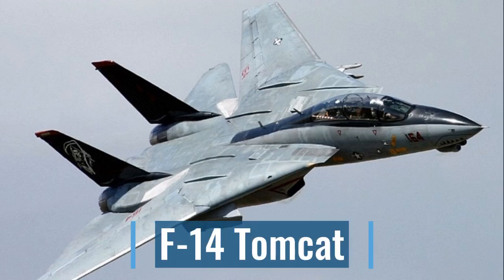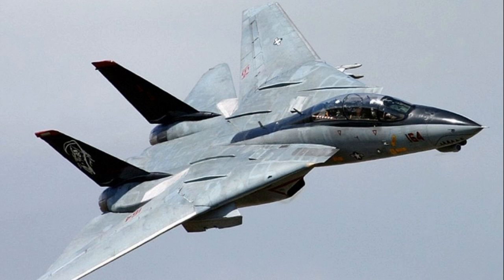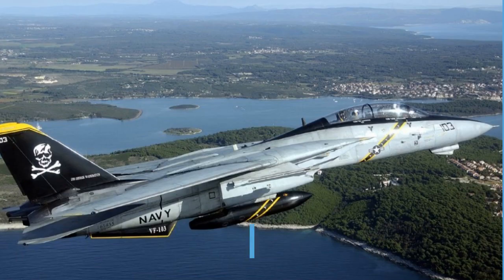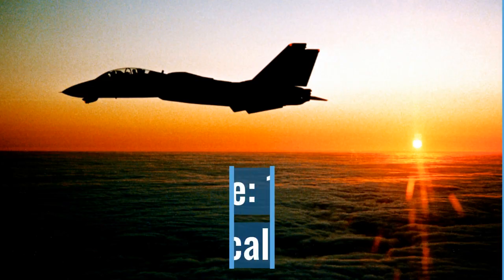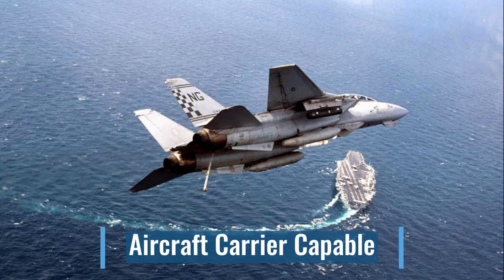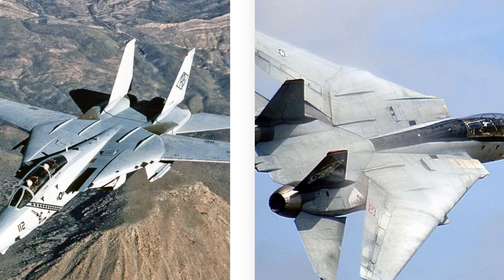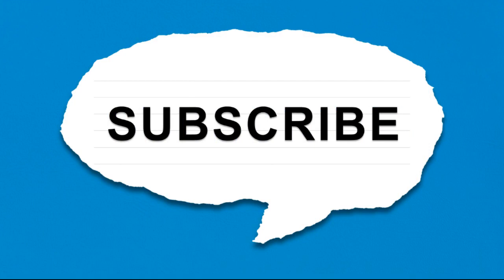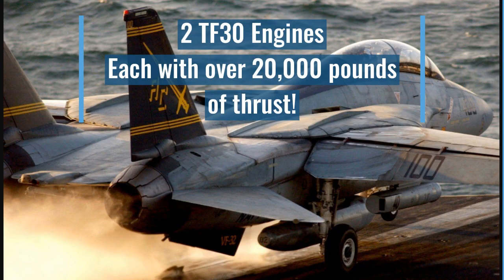Why do the WINGS on a F14 Tomcat FOLD?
This short video tells about the incredible F-14 Tomcat.